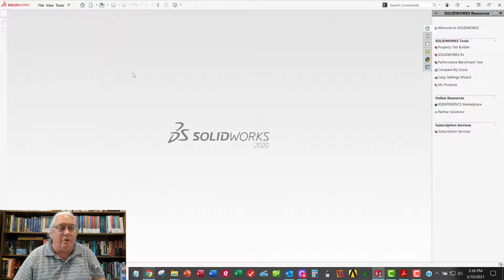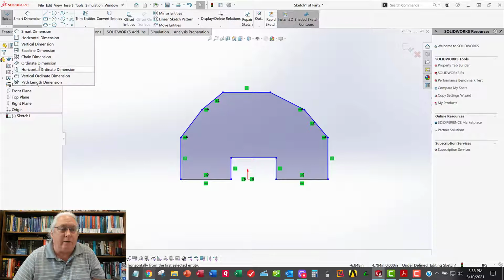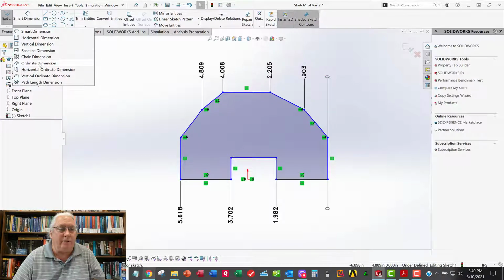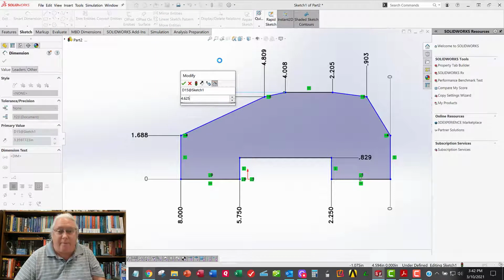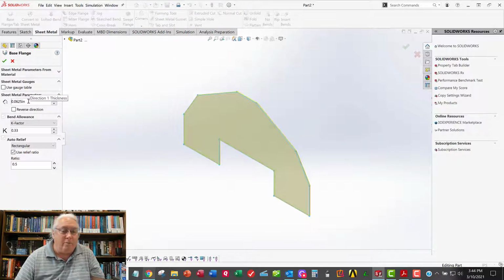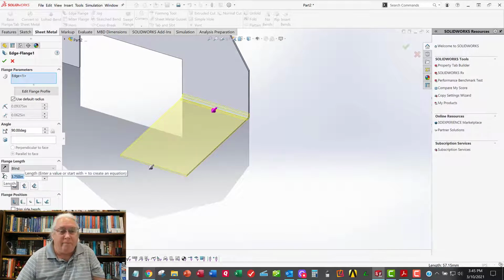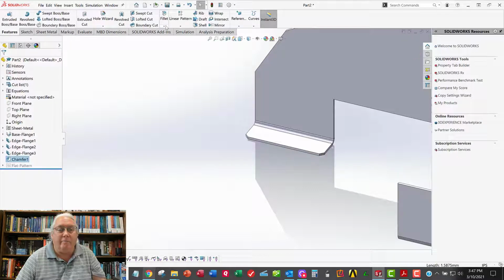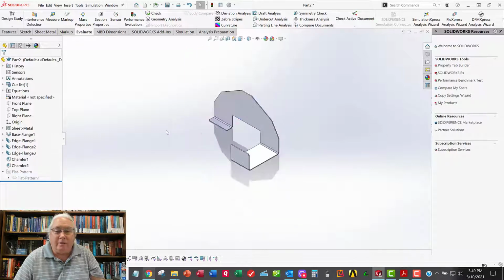STS 2322 - A13 Sheet Metal - Solidworks Part Model